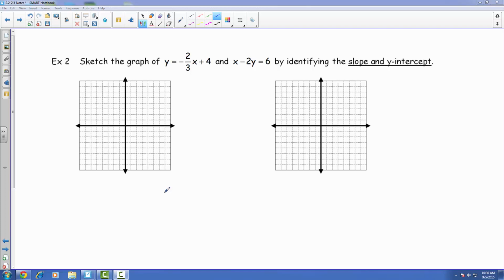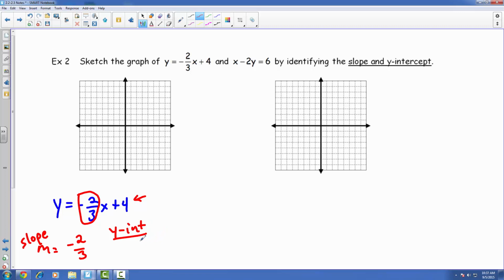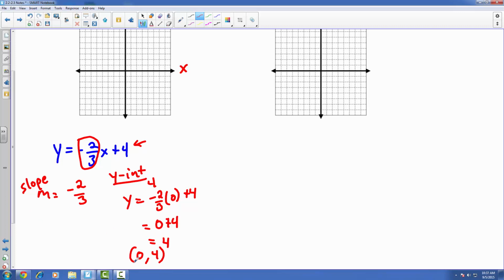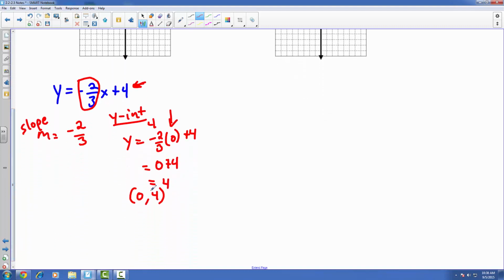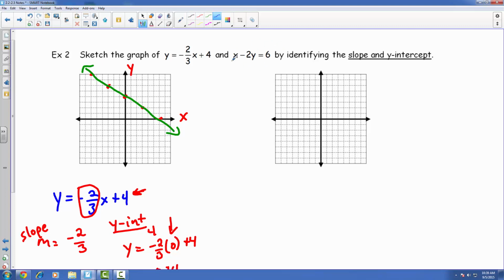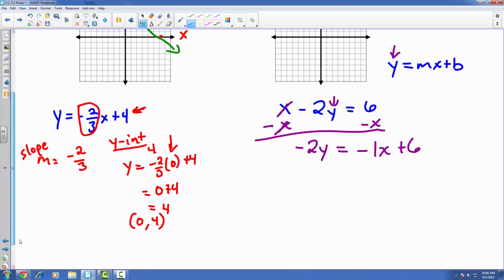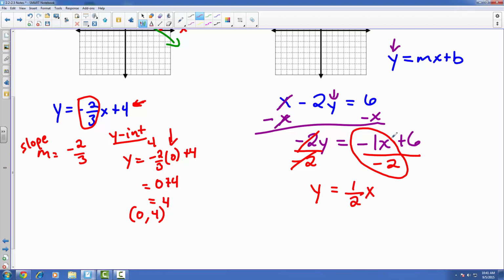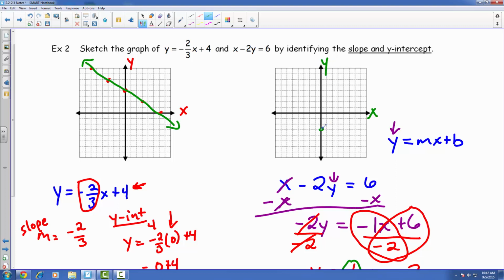2.2-2.3 Notes Example 2